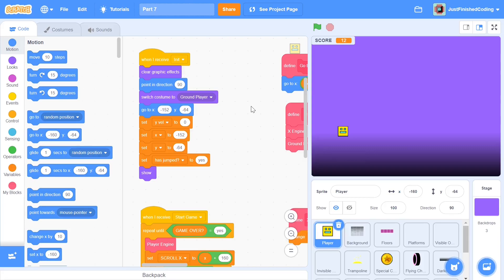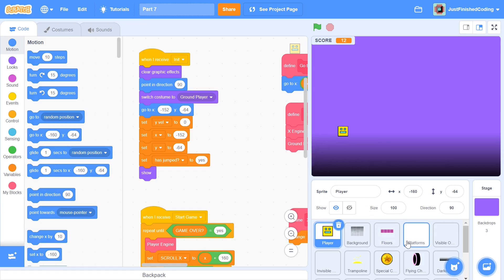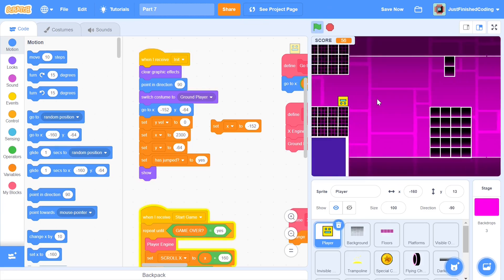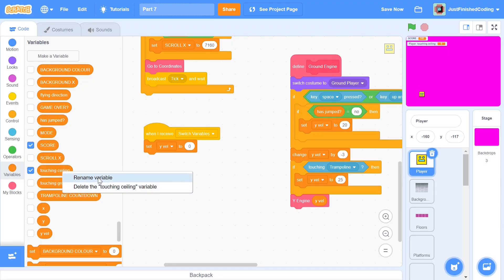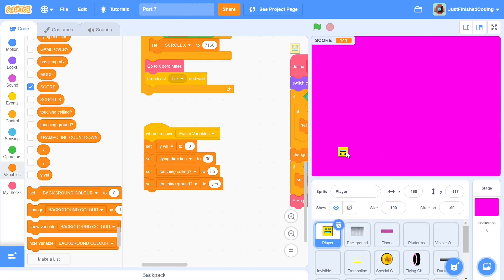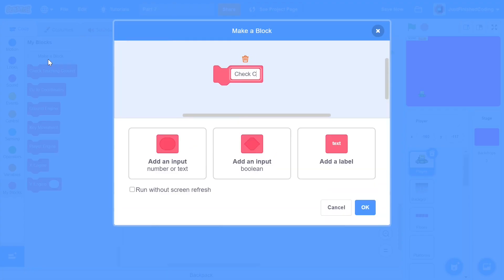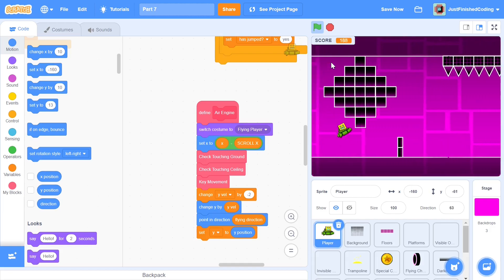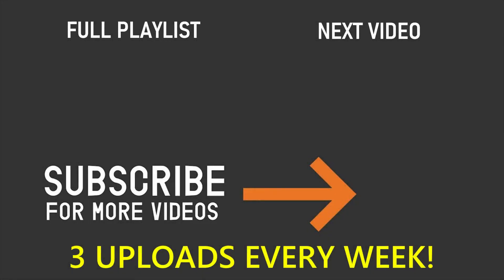How to make Geometry Dash in Scratch - Part 7 | Just Finished Coding!